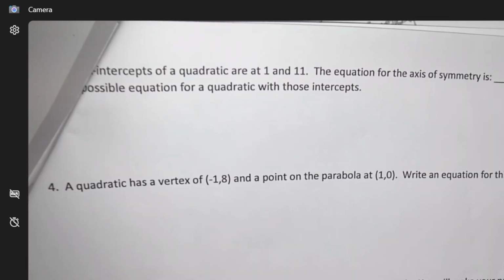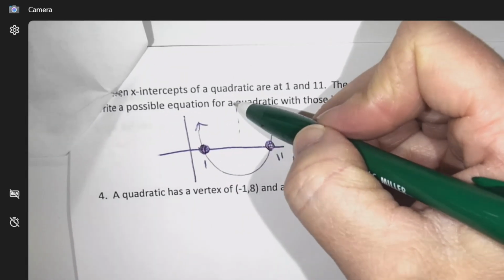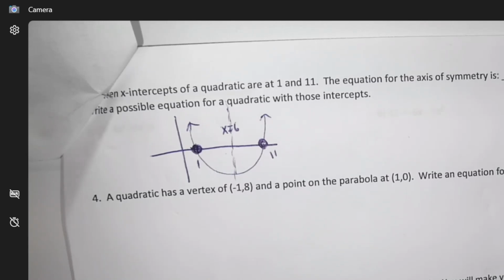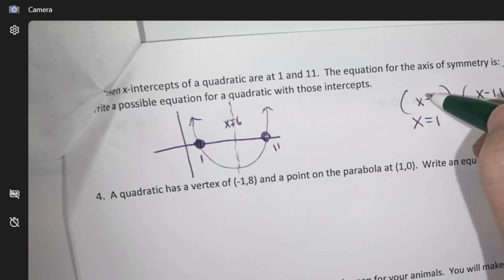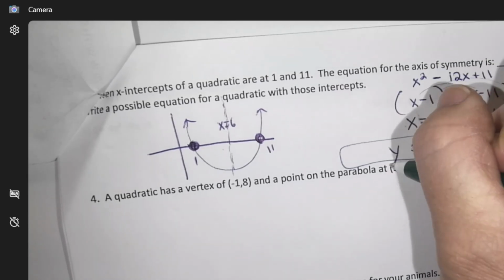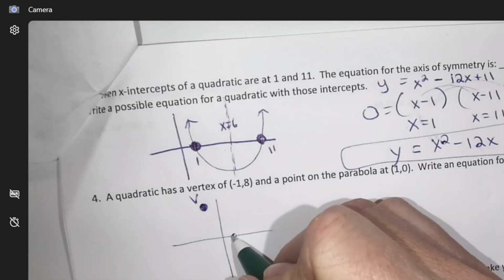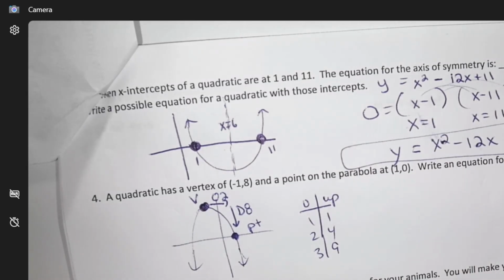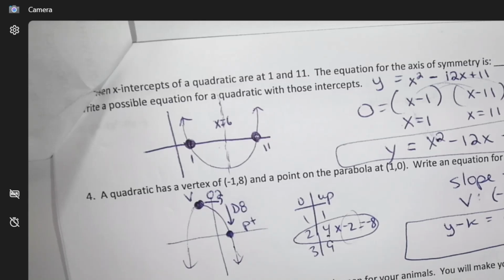making quadratic equations